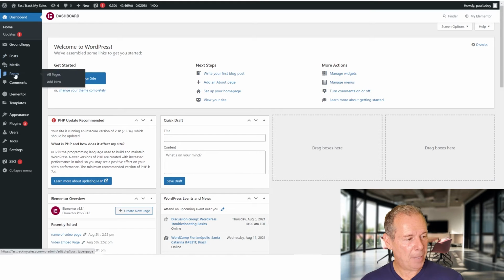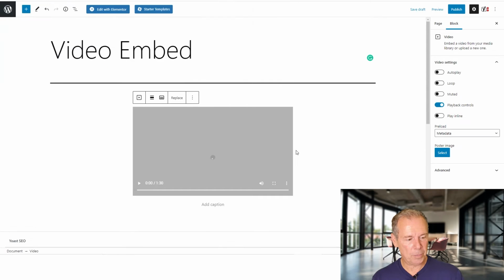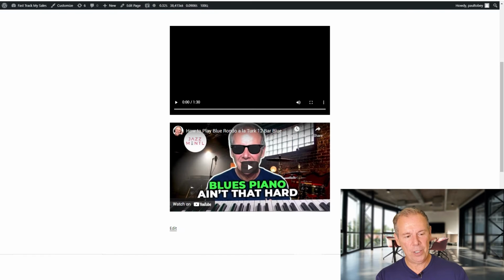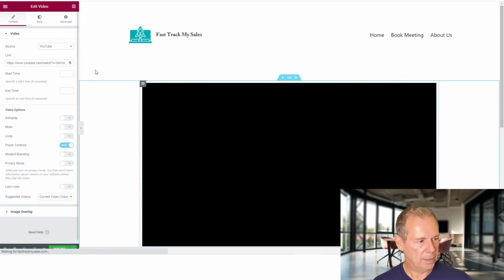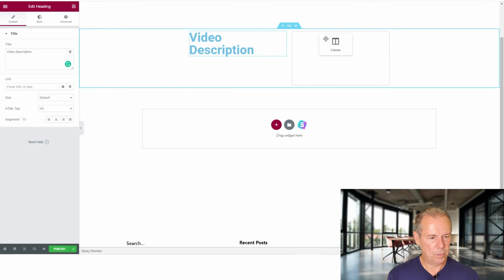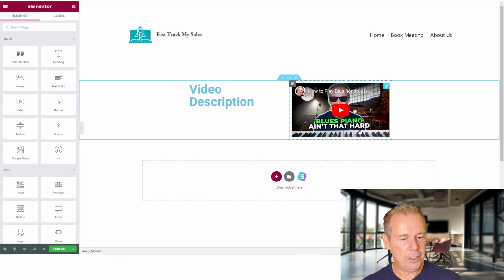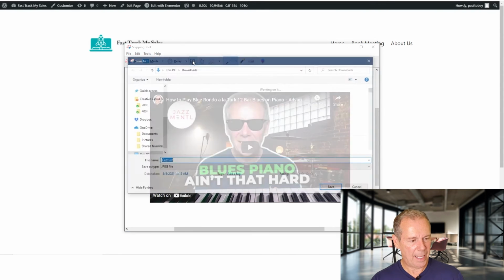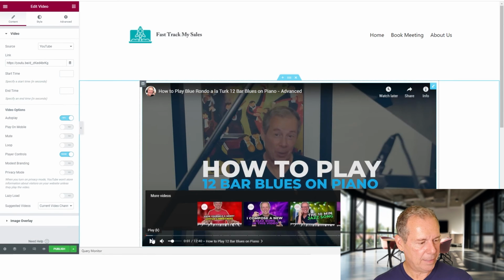How to Embed a Video into a Web Page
How to Embed a Video into a Web Page tutorial.  I will show you a couple of different ways to do this in WordPress and talk about how to avoid slow page load so you don't negatively impact your search results. We'll cover self hosted video, Youtube video, Vimeo and Daily Motion.

Watch & Enjoy!
Paul Tobey

00:00 3 different ways on how to Embed a Video into a Web Page
01:15 Go to your WordPress site and add new page
01:24 Example 1 Gutenberg editor
01:39 Embed Video from server
02:11 The draw back - no thumbnail
02:36 Example 2 Embed video from YouTube
043:01 Edit with with Elementor
04:34 Choose Self Hosted
04:46 Or Choose Youtube link
04:58 How to resize video
05:21 Add video description
05:49 Choose Vimeo or Daily Motion
06:08 How to avoid slow load
06:19 Render Blocking
07:42 Add the link to new page
08:39 Select Auto Play
09:20 Great Idea to load faster!

BOOK YOUR 15 MINUTE FREE CONSULT

Paul Tobey is the founder and CEO of Training Business Pros. He has trained thousands of entrepreneurs helping them build successful businesses. He is a Certified Trainer, Author, and Award-Winning Digital Marketer.  Paul has built sales funnels and conversion strategies both on and/off the stage that has generated millions. He can also train your employees to sustain the growth and learn new skills to adopt the technology.

If you've been successful as a founder, clinic, or small business, and you're ready to leverage your inside advantage to reach new benchmarks, Paul and his team can be your turn-key knowledge center to help you deploy smarter and faster.